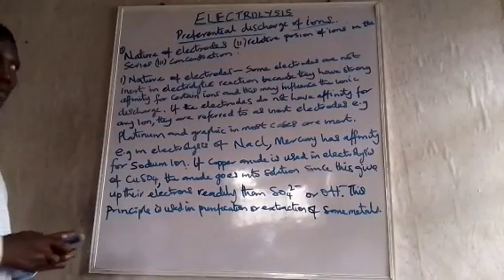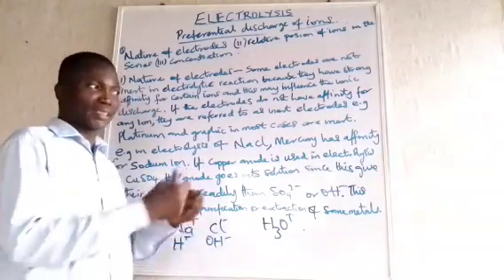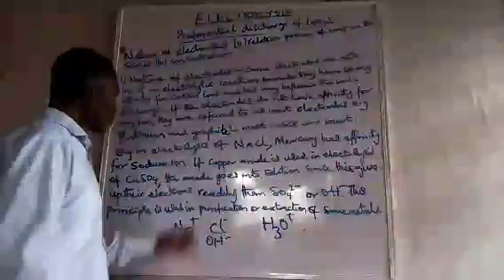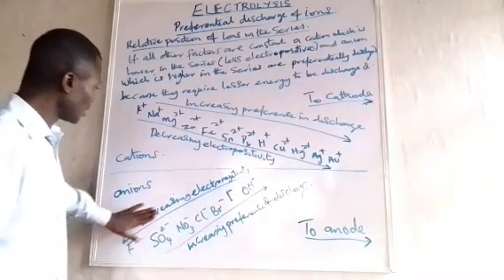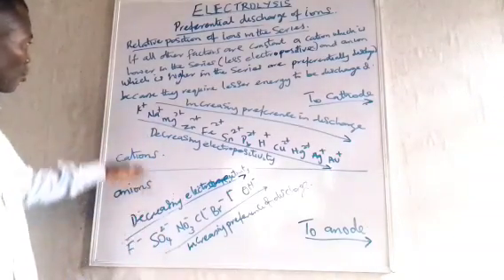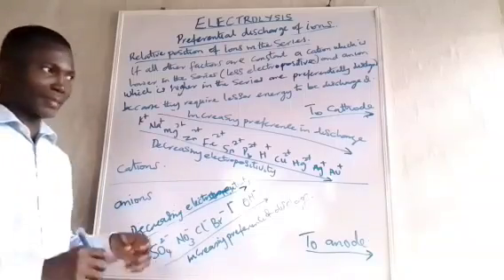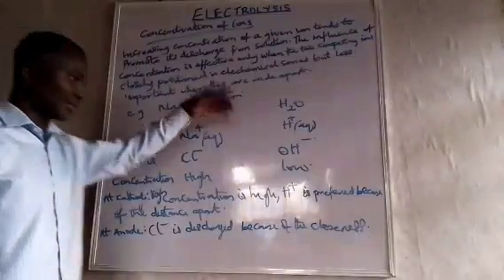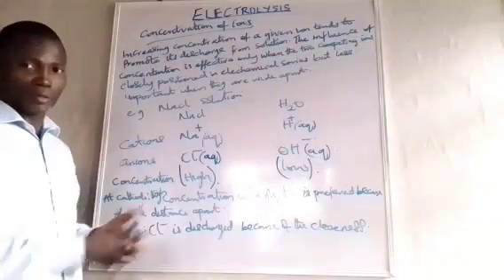Electrolysis: Preferential discharge of ions